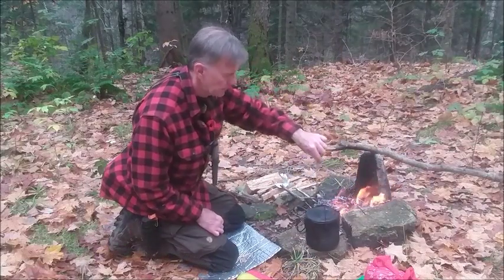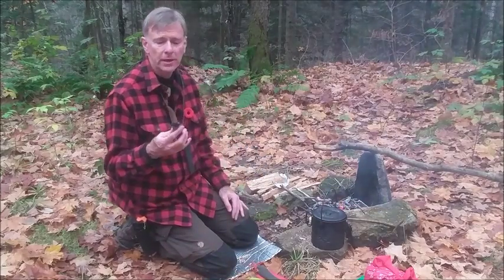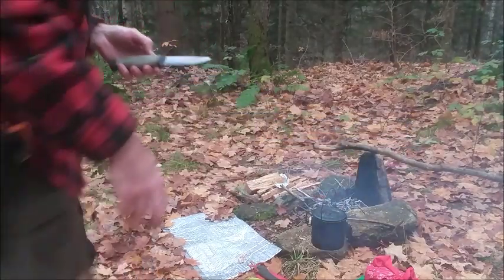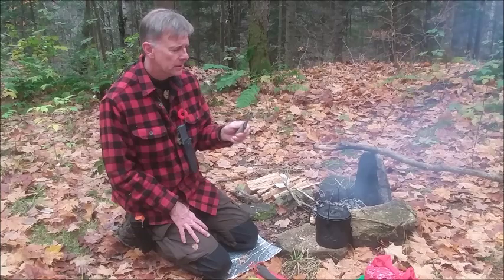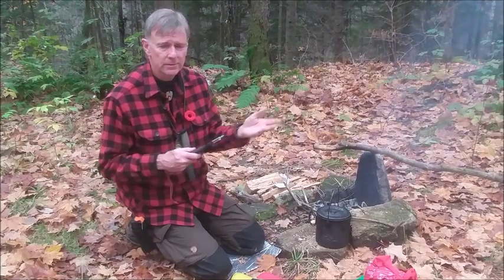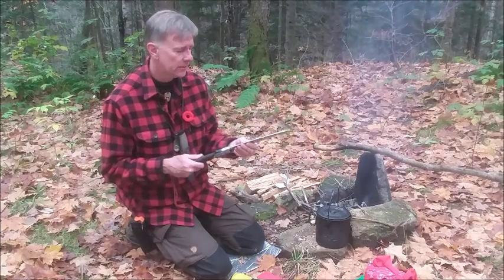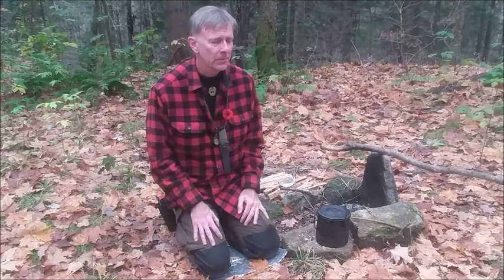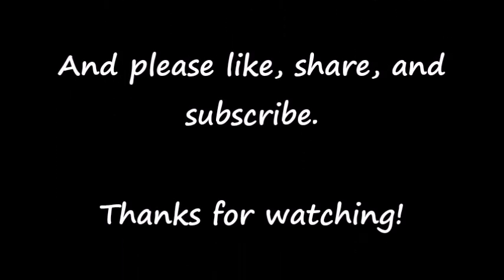More Gear Choices: My 5 Favourite Bushcraft Items...and why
I was tagged by Wade at Woodswalker 1965 to show my five favourite  pieces of bushcraft gear   I invariably hike, snowshoe, and camp with these items on every outing.  I explain why I favour these items.

Please check out Wade's channel and those whom I've tagged in turn.